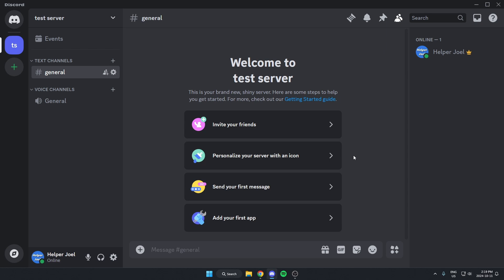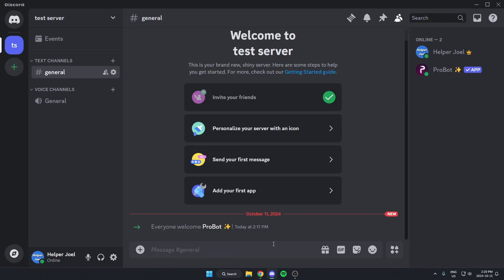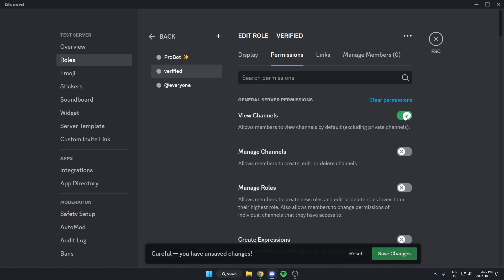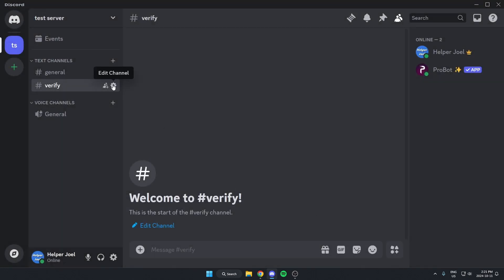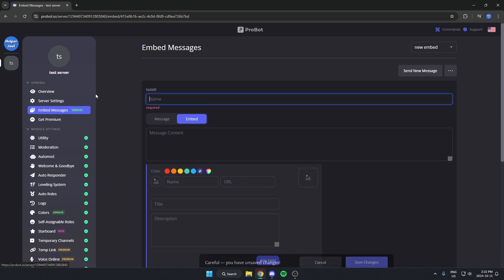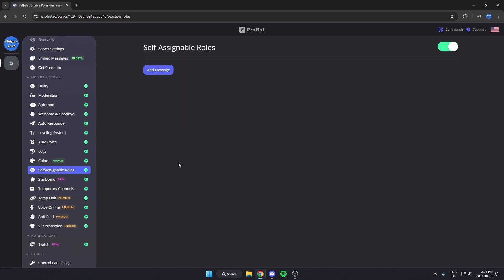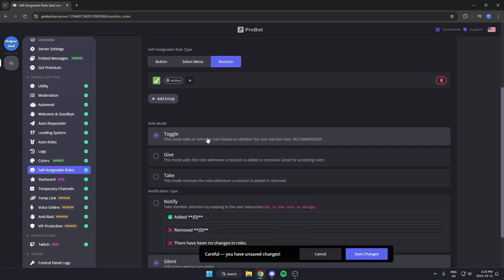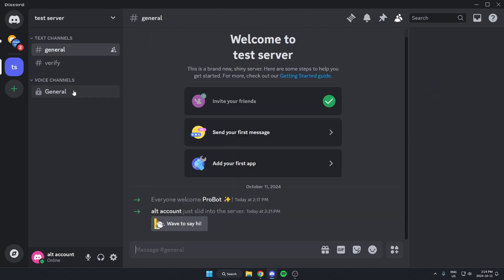Create Discord Verification System Using ProBot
This video shows you how to create a verification system in your Discord server using ProBot. Making a system to verify users is quick and easy to do. This is a simple way of making sure members who join your server are real people.